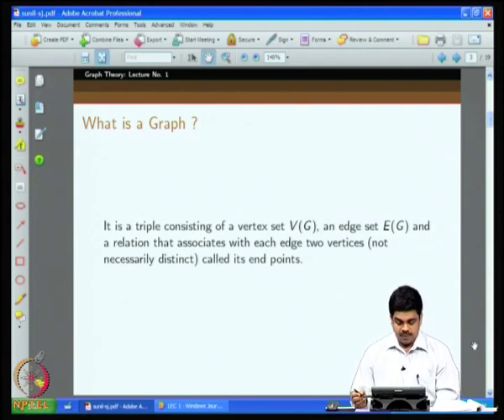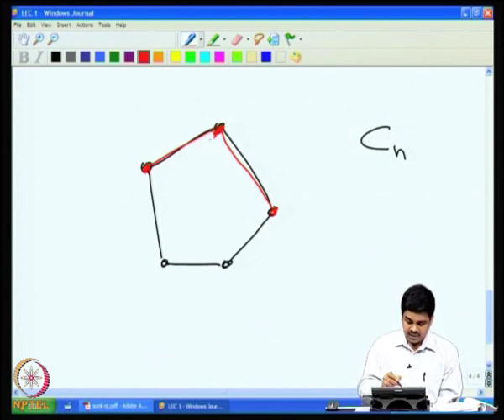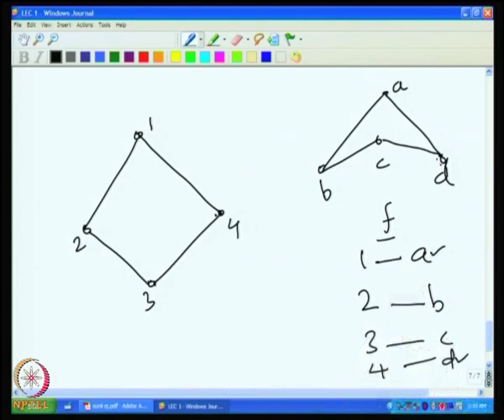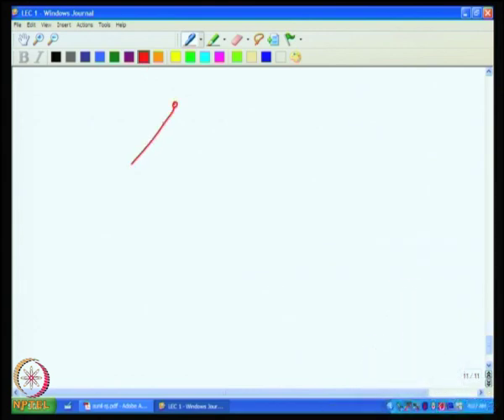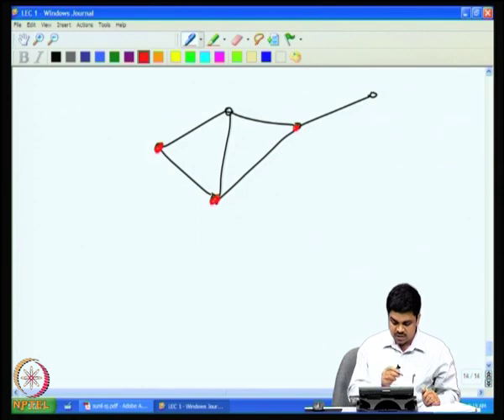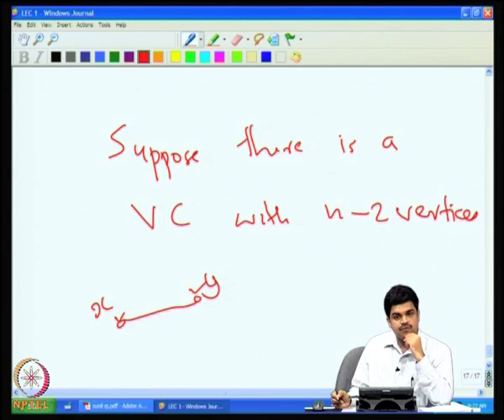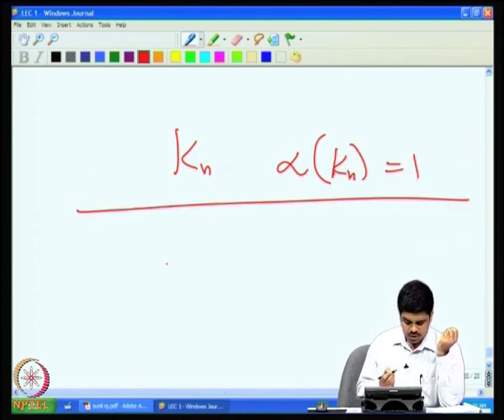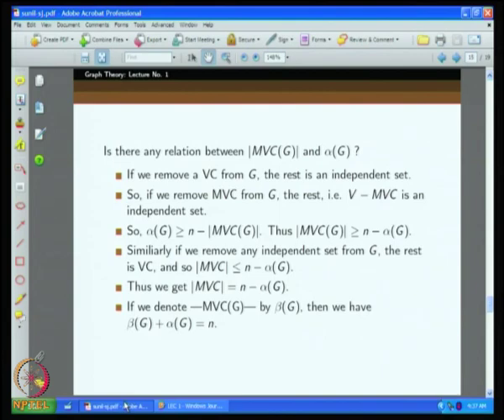Mod-01 Lec-01 Introduction: Vertex cover and independent set